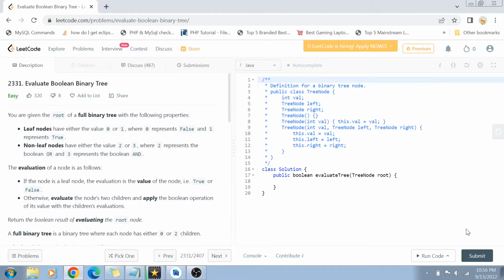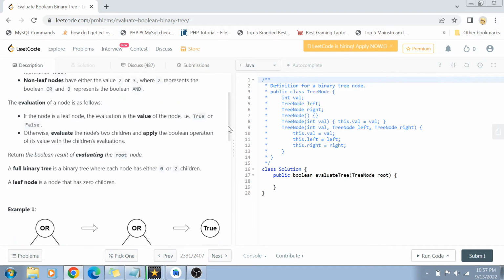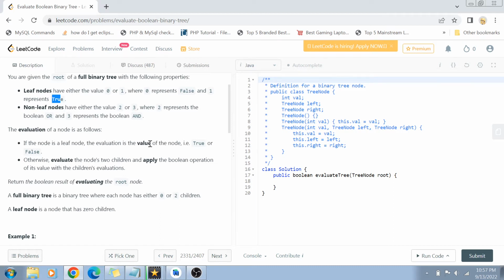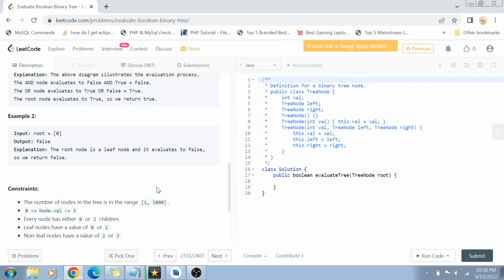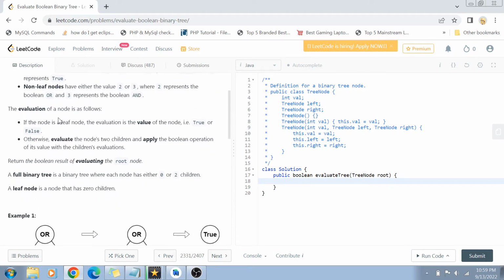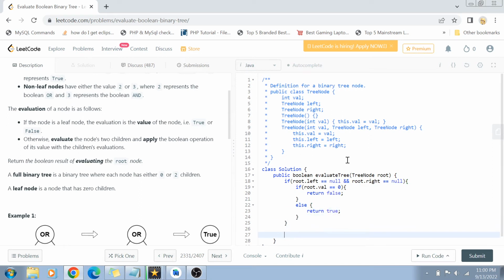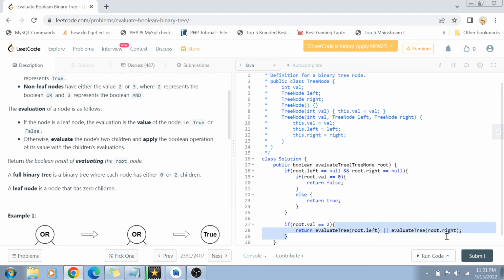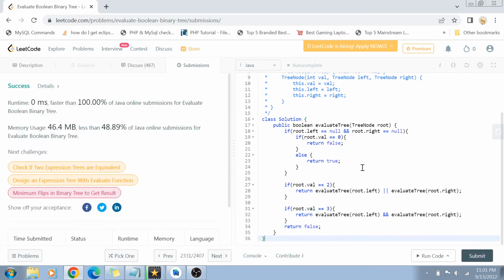Evaluate Boolean Binary Tree | Leetcode 2331 | Amazon Google Facebook interview question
Evaluate Boolean Binary Tree - a top coding interview question asked in Amazon, google, Facebook and also from Leetcode easy list. Please provide feedback in comments below and let me know if I should any other topics as well

0:00 Introduction
0:26 Problem statement
2:57 Solution
5:19 Complexity
5:53 Conclusion